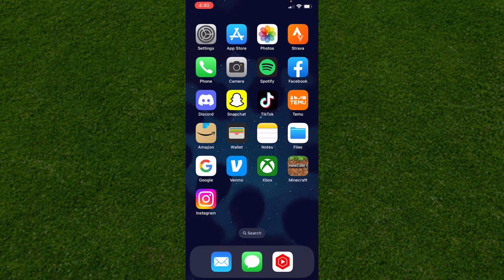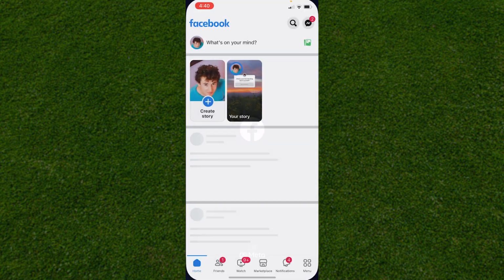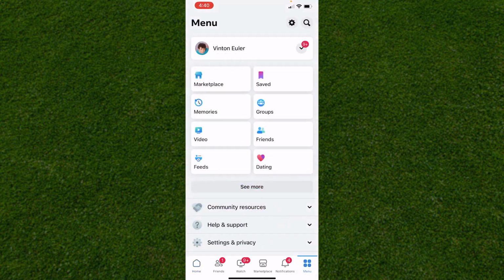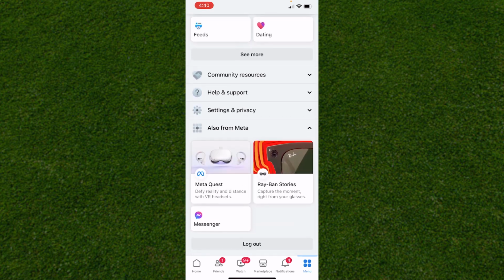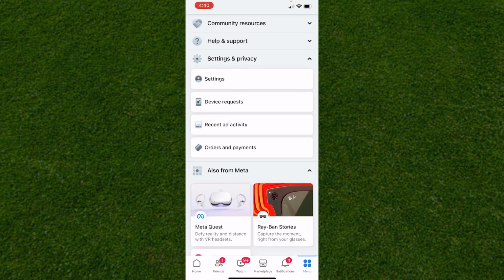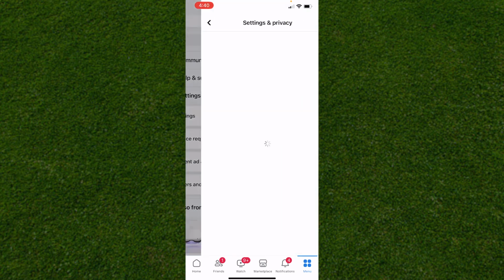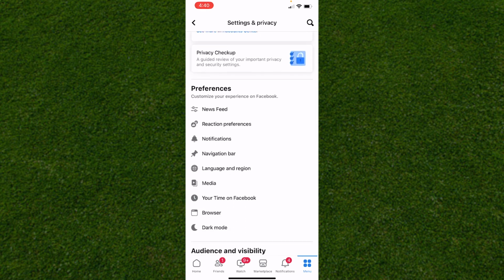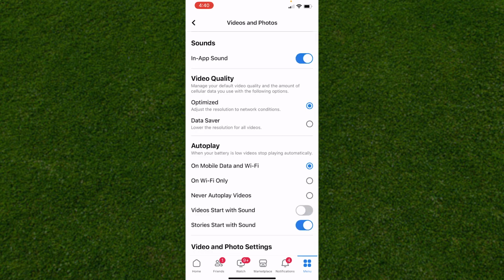EASY FIX! Profile Picture Blurry On Facebook